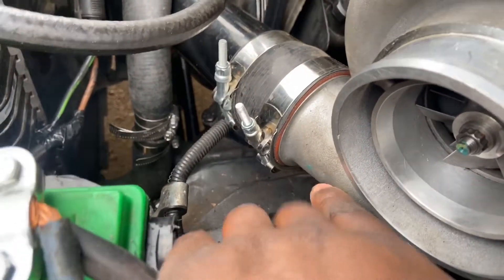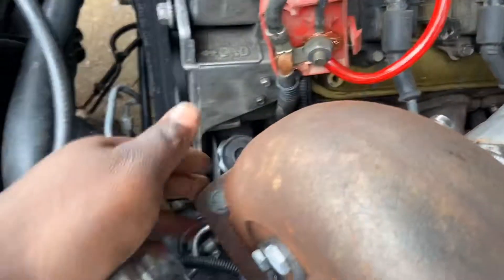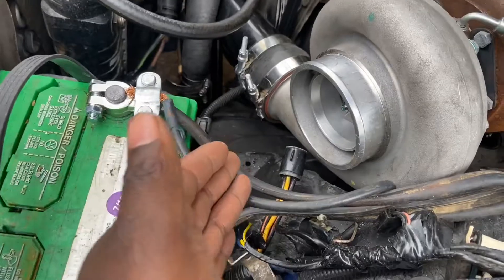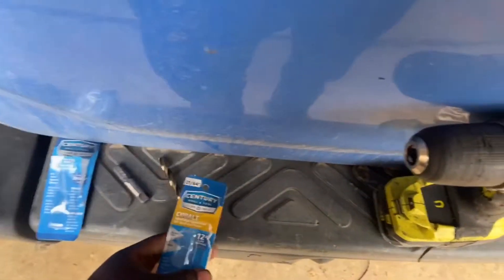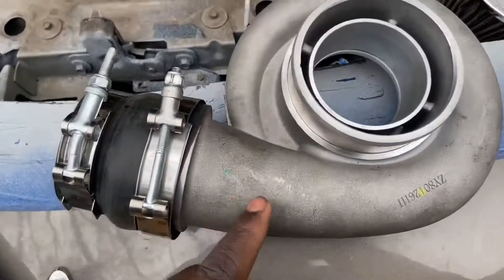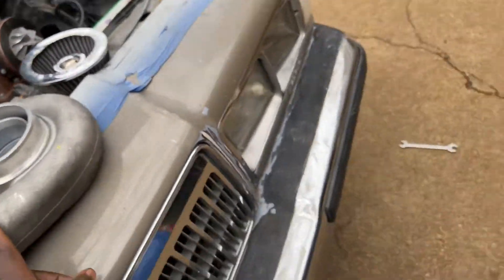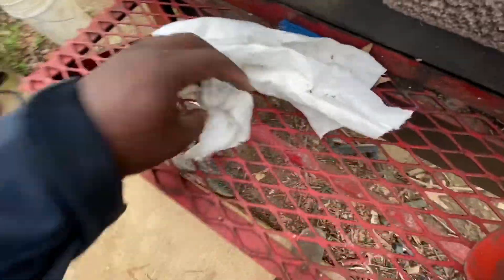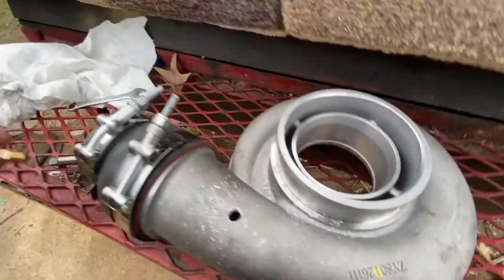how to: Tap turbo for waste gate fitting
Drill bit part number #26421 size 21/64”

Tap bit part number #95201 size 1/8-27 npt